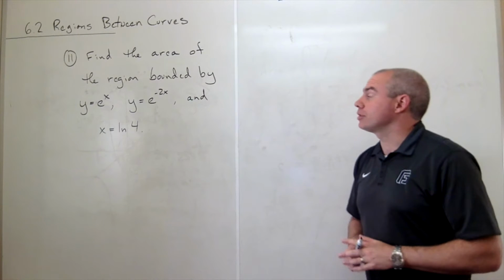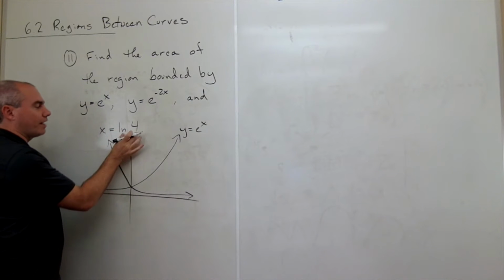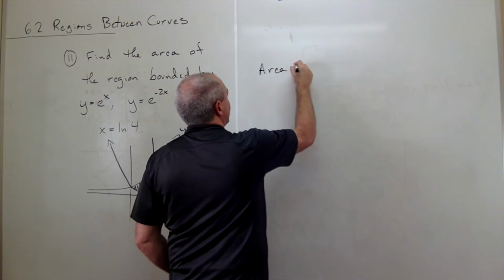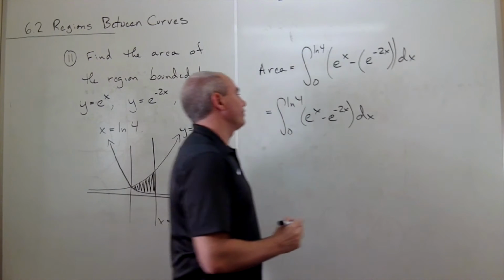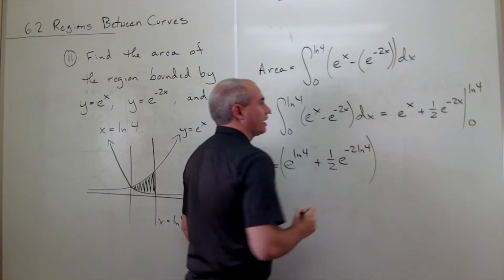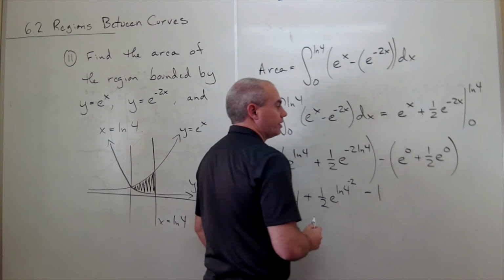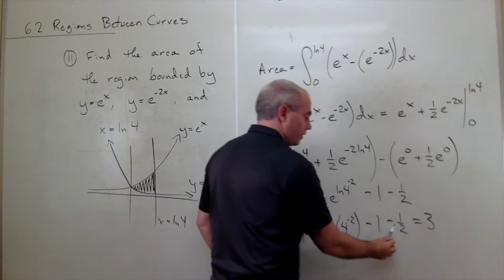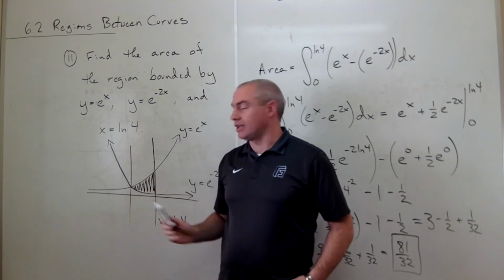Regions Between Curves, Example 2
Learn how to use Calculus to find the area between two curves.

6.2 Regions Between Curves # 11 page 417